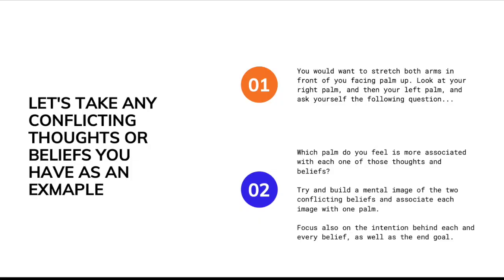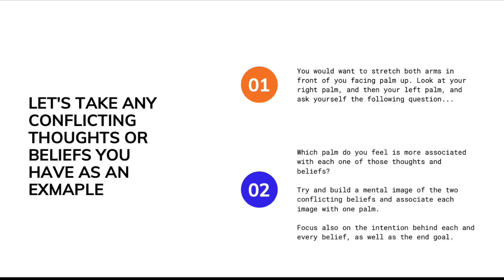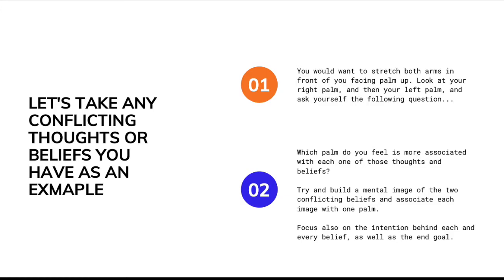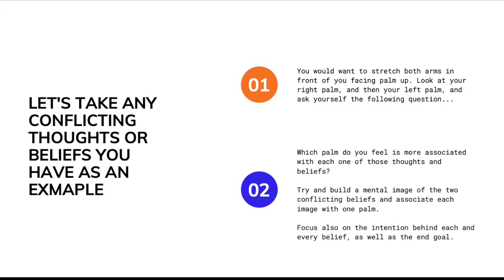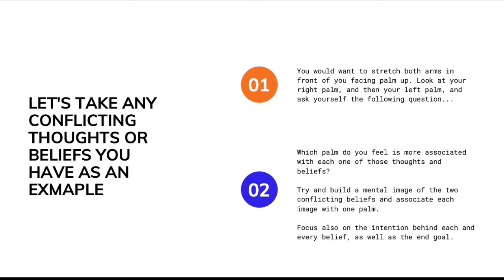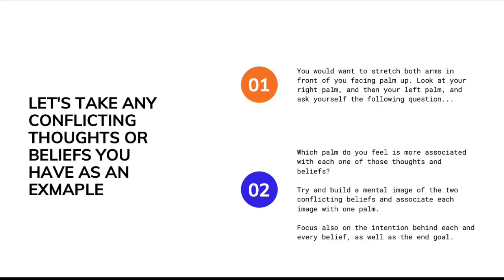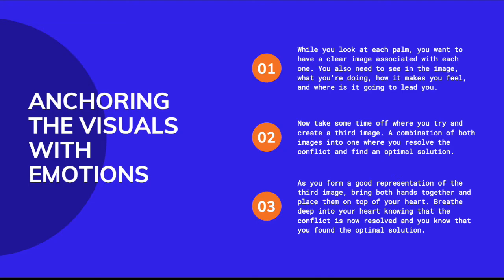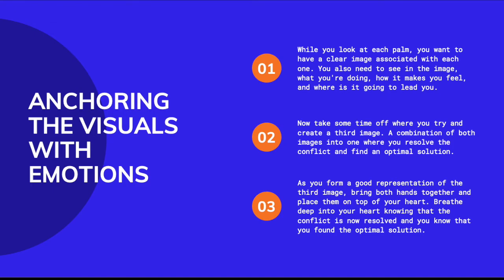NLP Course - Visual Squash